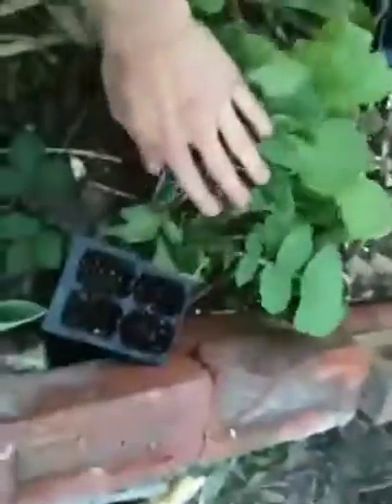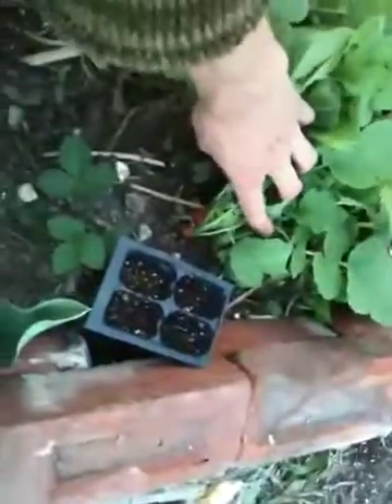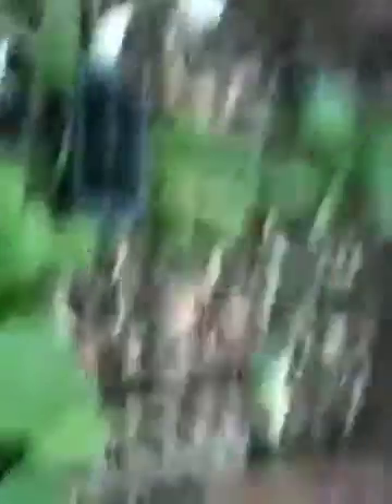Found object coldframe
Reseed.ca produced a coldframe from a found skylight and used bricks...